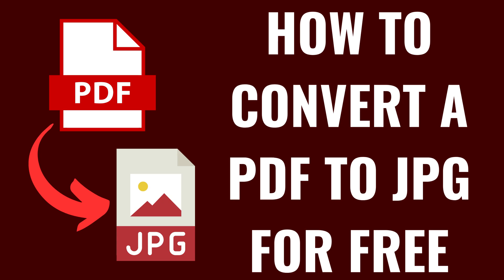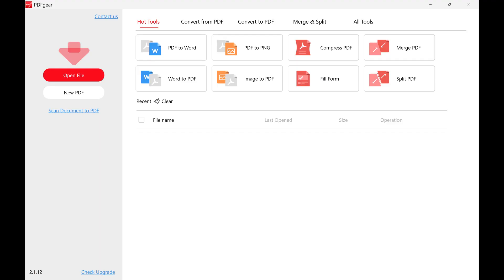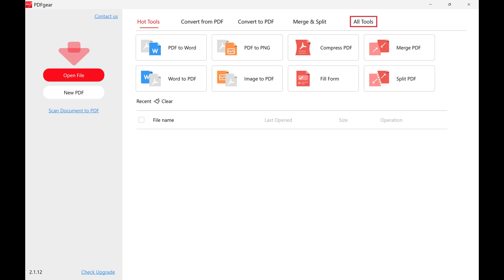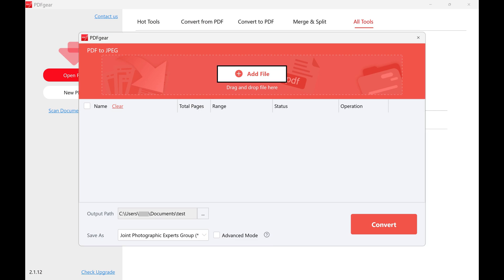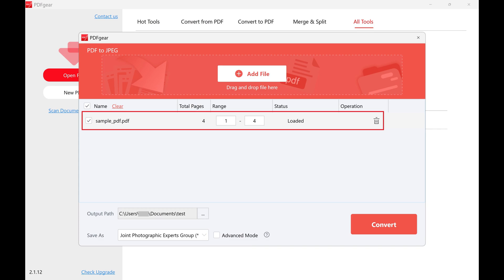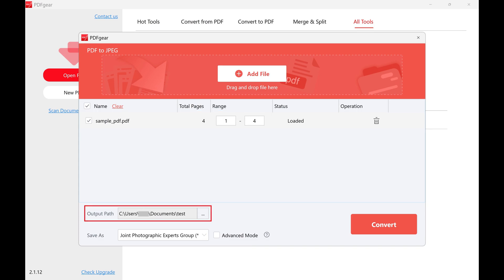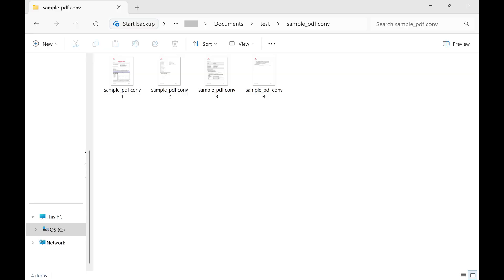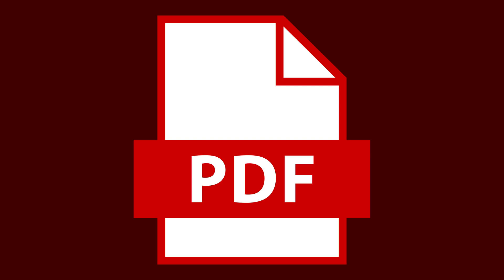How to Convert a PDF to JPG for Free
In this video I'll show you how to convert a PDF to a JPG file for free using PDFgear.

Timestamps:
Introduction: 0:00
Steps to Convert a PDF to JPG for Free: 0:33
Conclusion: 1:49

Video Transcript:
Step 1. Download and install the PDFgear application on your computer if you don't have it already. Again, I'll include a link you can use to get that software in the description and pinned comment. You'll land on the PDFgear home screen.

Step 2. Click "All Tools" in the menu at the top of this screen. You'll see all of the individual features available in PDFgear.

Step 3. Click "PDF to JPEG." The PDF to JPEG window opens.

Step 4. Click "Add File." A dialog box opens.

Step 5. Click to select the PDF file that you want to convert to a JPEG file, and then click "Open." You'll see that PDF file added to your list of files to convert.

Step 6. Review the output path and make sure it's set to the location you want to output your JPEG file to.

Step 7. Click "Convert." You'll see a message letting you know that the conversion was successful. Click the "Folder" icon associated with that file to open the folder containing your outputted JPG file. This is where you'll see your PDF files that have been converted to JPG files.